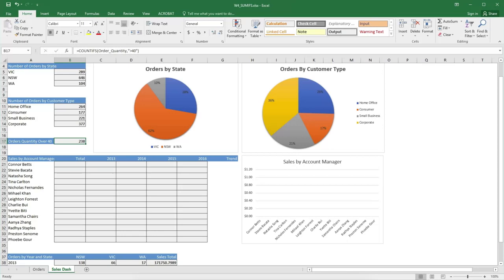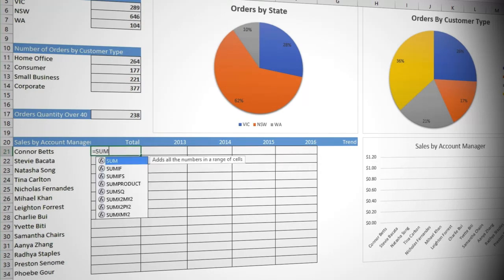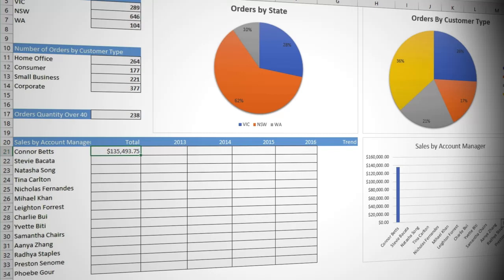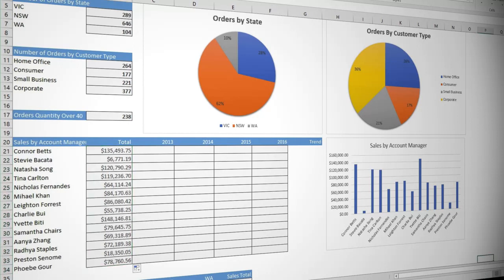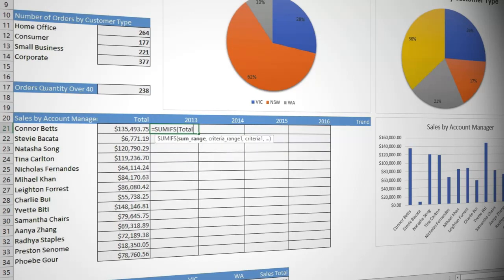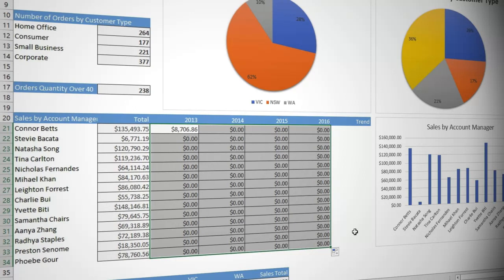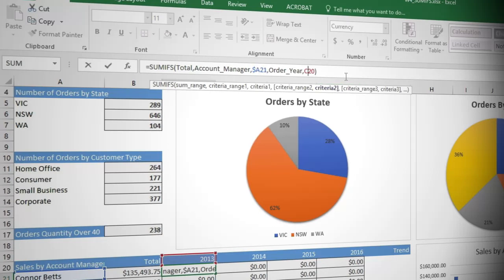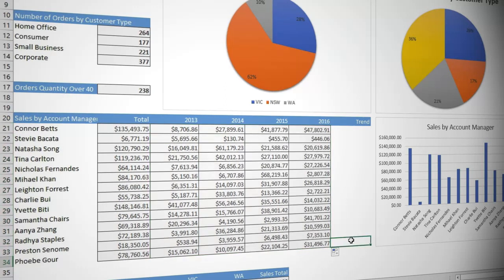22-Adding with Criteria SUMIFS